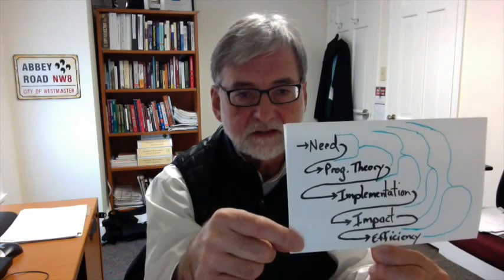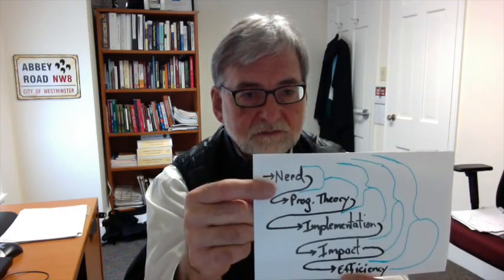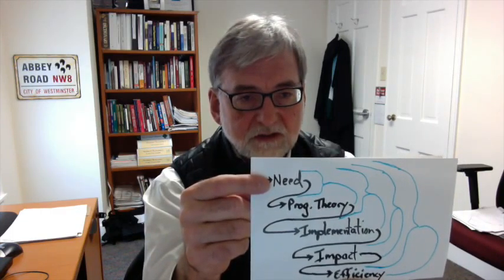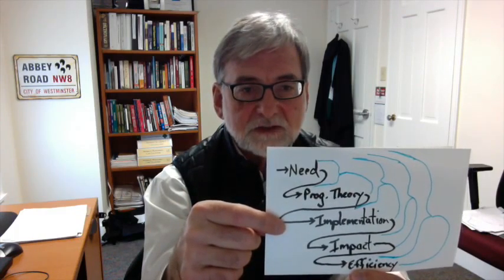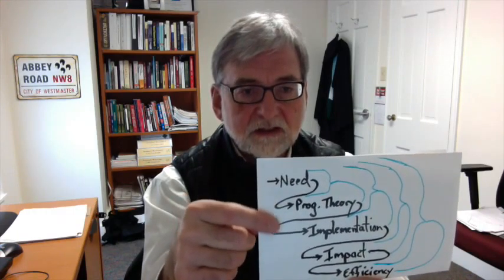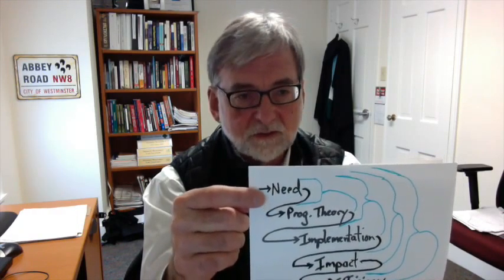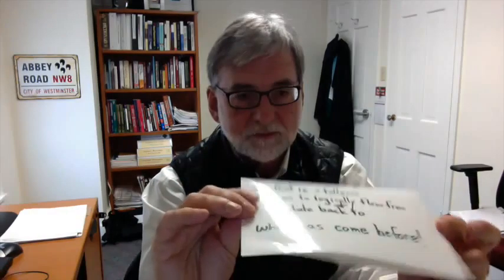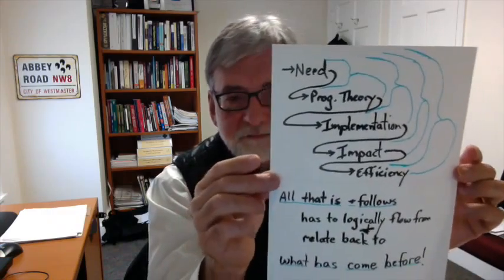WEEK 5 NMP 652